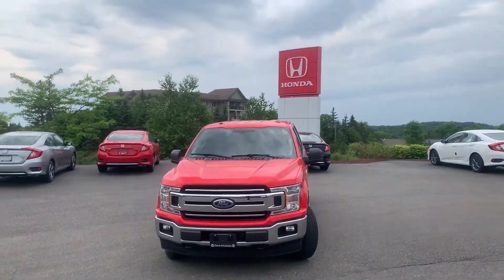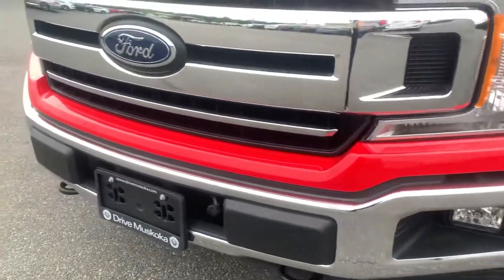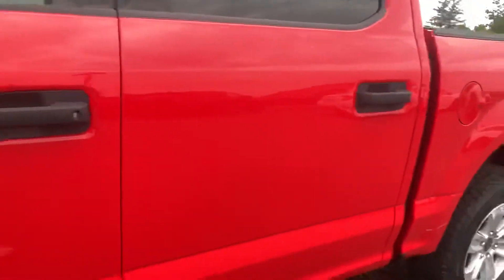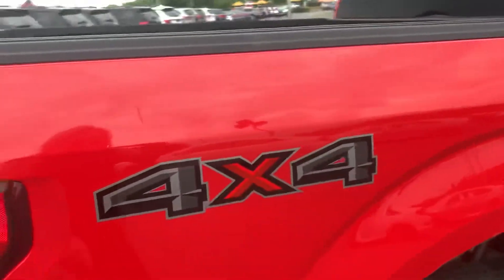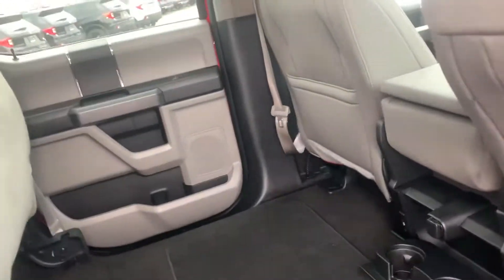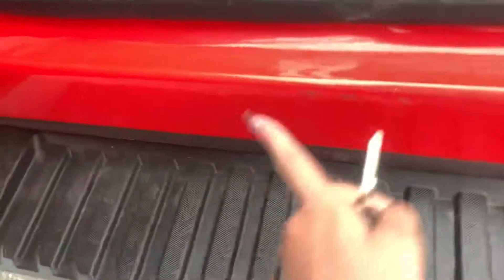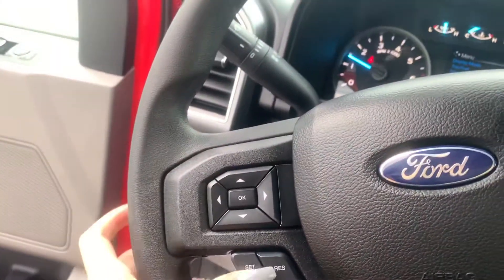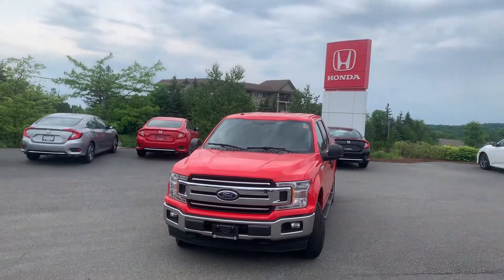2018 Ford F-150 XLT for Jeff